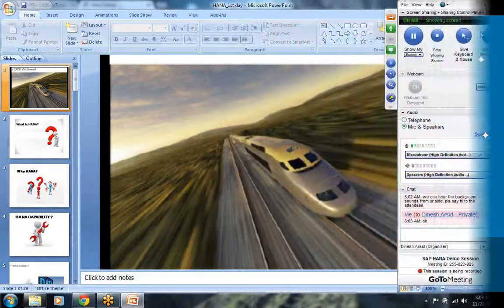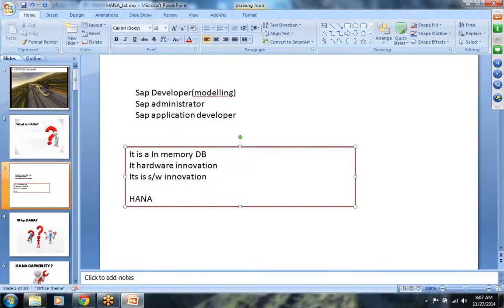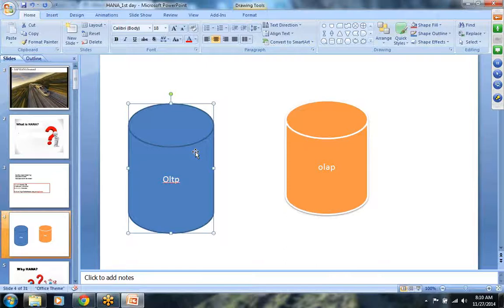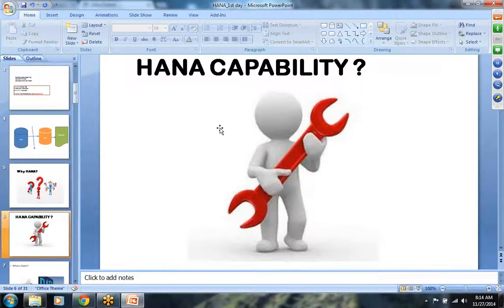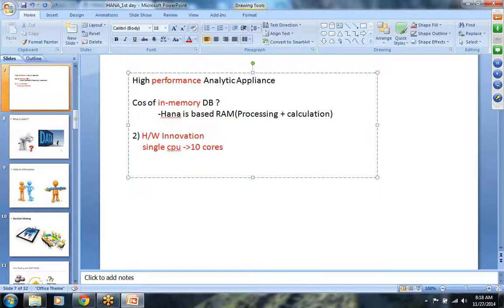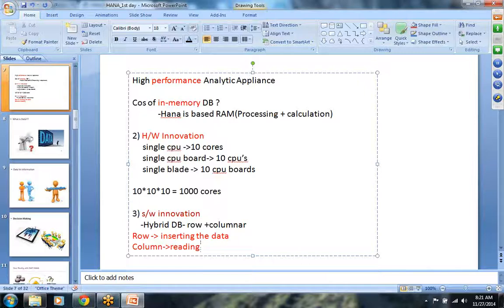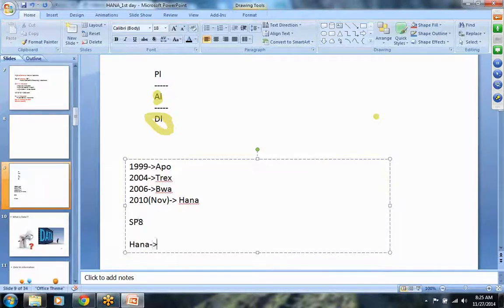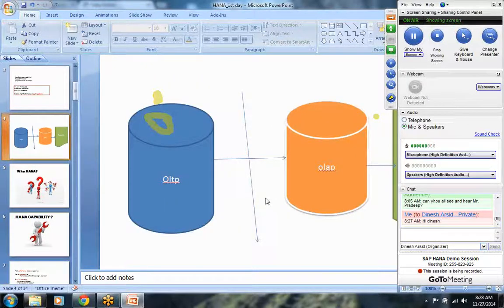SAP HANA Online Training: SAP HANA Free Demo Session From Tiny Planet Inc.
SAP HANA Online Training Course Contents:

HANA  Course Contents

·         Overview of SAP HANA

·         Architecture of SAP in-memory computing

·         Overview of data provisioning in SAP HANA with the following tools:

-SAP Data Services

-SAP LT Replication Server

-SAP Direct Extractor Connection (DXC)

-Flat File upload

·         Connecting tables

·         Modeling with SAP HANA

o    Approaching SAP HANA modeling

o    Creating Attributes views, Analytical views, Calculation views,

o    Using SQL Modeling Tools , Procedures

o    Other Modeling Features, including

o    --Decision Tables

SAP HANA Interfaces to BI client tools, including:

·         SAP Business Objects Explorer

·         SAP Business Objects Analysis

·         SAP Crystal Reports

·         SAP Business Objects Dashboards

·         SAP Business Objects Web Intelligence

·         Security and Authorizations

·         Data Provisioning

·         Deployment scenarios of SAP HANA
·         SAP HANA Live & Rapid Deployment Solutions for SAP HANA
·         Reporting

·         Advanced data modeling